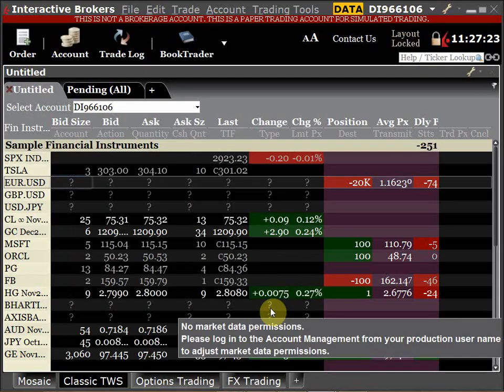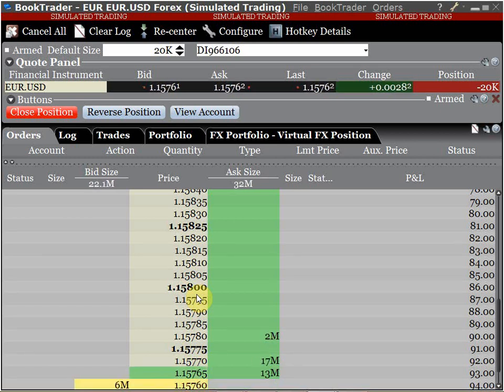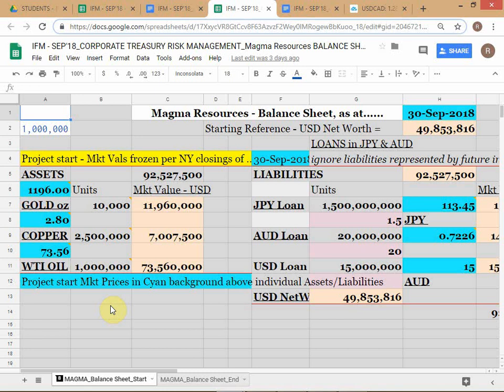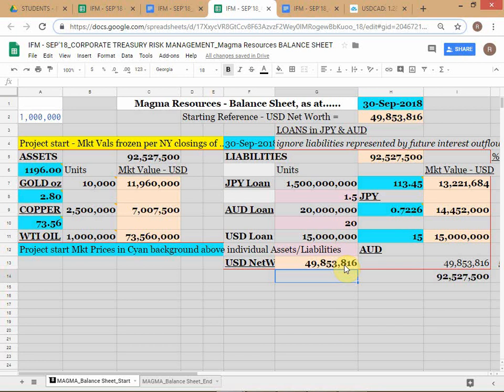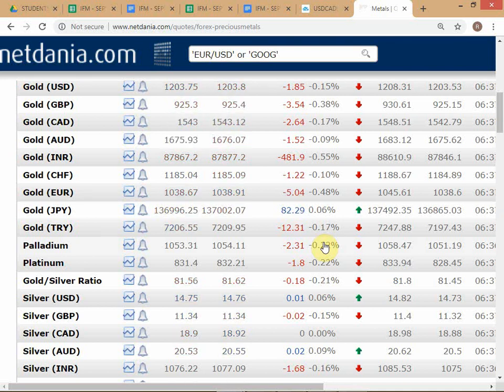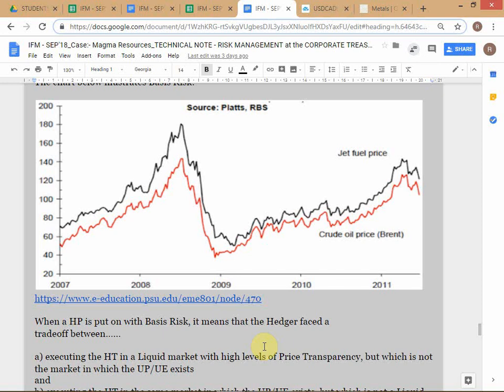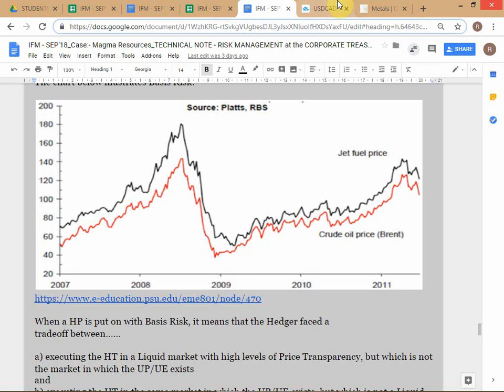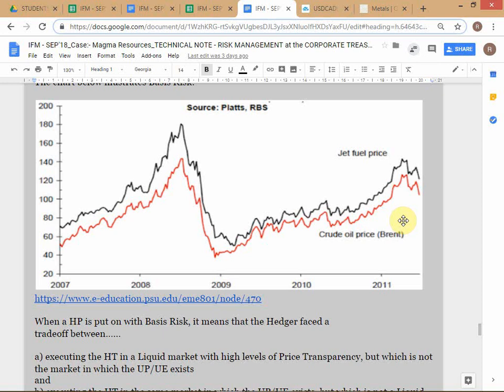IFM - FALL 2018 / RISK MANAGEMENT - Session 1 / dated 3-OCT-'18